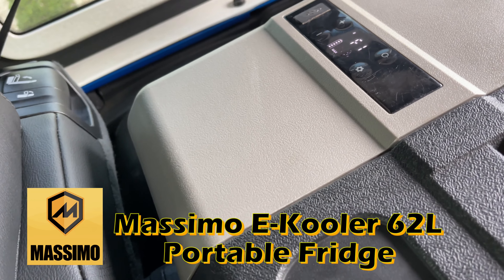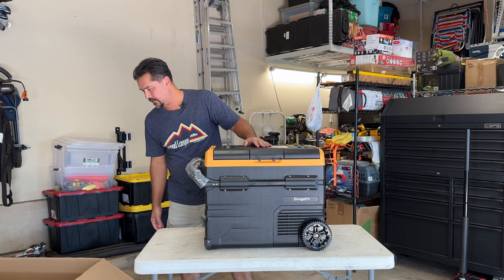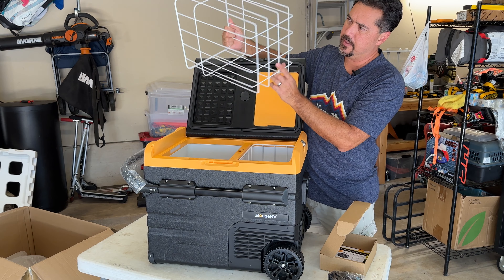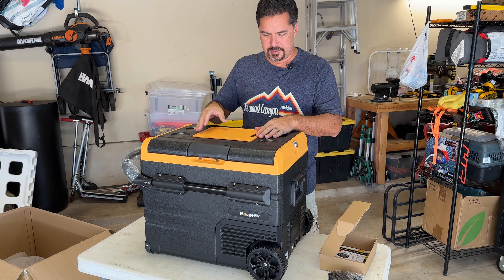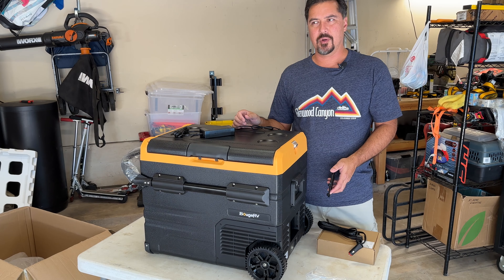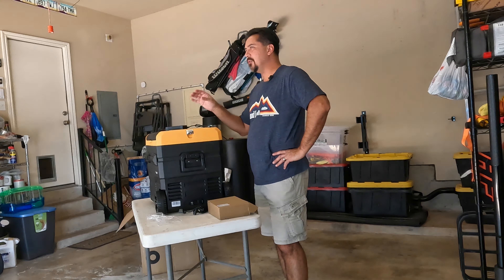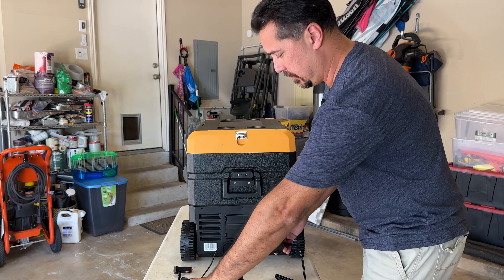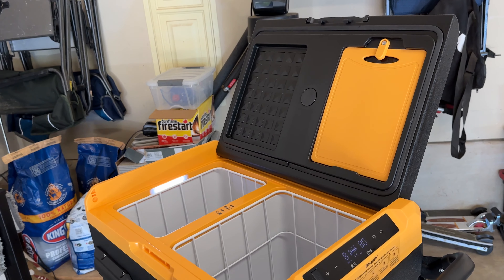Budget Overlanding Fridge - The BougeRV CR45 (48 Quart) Portable 12V Refrigerator Review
Our previous portable refrigerator, the Massimo E-Kooler 62L finally bit the dust after nearly 2 years of solid use. So, I went searching for a suitable replacement and found this very similar but slightly better fridge that is made by BougeRV. This portable refrigerator has a capacity of 48 quarts (45 liters) shares a lot of the same components as the Massimo E-Kooler but also features a lot of enhancements, such as a dual zone fridge/freezer with baskets, a reversable lid with easier access, a slightly lower profile, and a small cutting board. In this video I go over the unique features of the BougeRV fridge and run a couple of tests to see how well it actually performs.

You can pick up one of these by clicking the following link.

The fridge comes in various sizes and configurations. Be sure to choose yours carefully!

BougeRV 12 Volt Car Refrigerator Dual Zone, Portable Freezer Fridge APP Control, 48 Quart (45L)

Timestamps:
00:00 Intro
00:53 Unboxing
01:19 Specs & Features
05:37 Using with Shore Power
06:32 Note on Portable Fridges
08:15 Using with Portable Power
09:20 Using in a Vehicle
10:11 Battery Protection
10:45 Overnight Test
13:49 Grocery Run & Bluetooth App
16:29 The Verdict
17:19 Wrap-Up and Extro